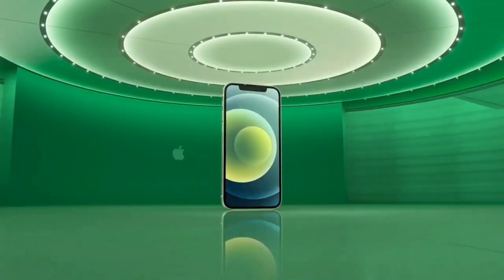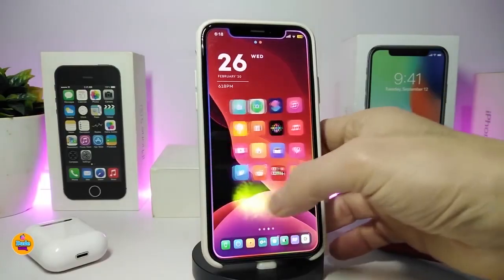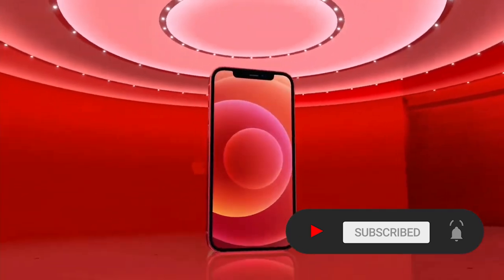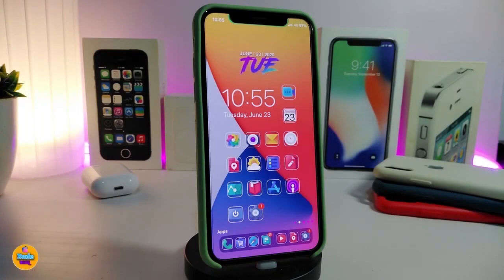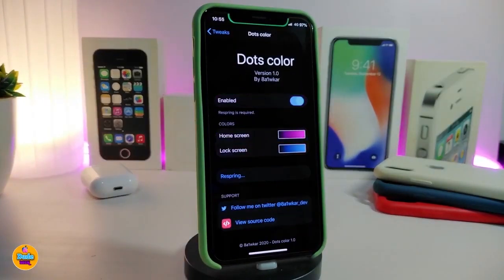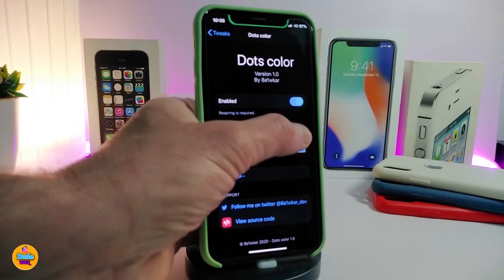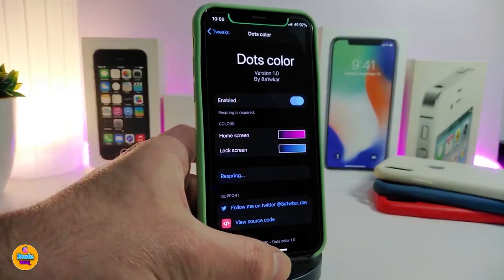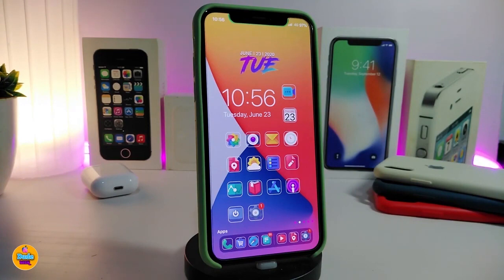TOP Cydia Tweaks for iOS 14 Jailbreak on iOS 14.3! Unc0ver / Checkra1n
Tweaks List:
  DotsColor

Theme Name: Moxy
Unc0ver tutorial: